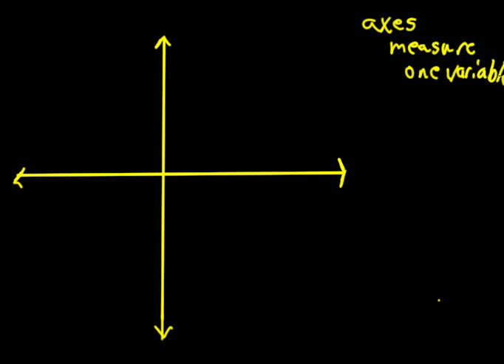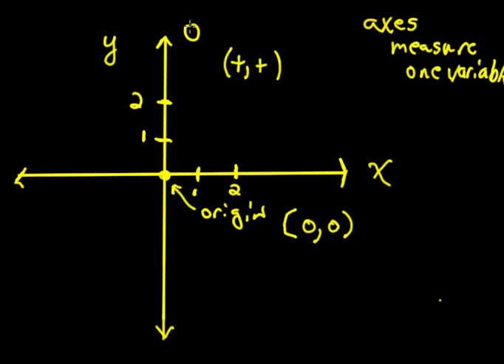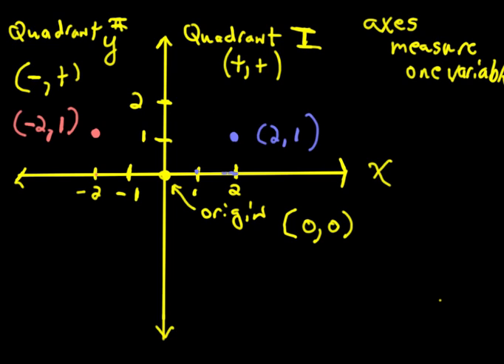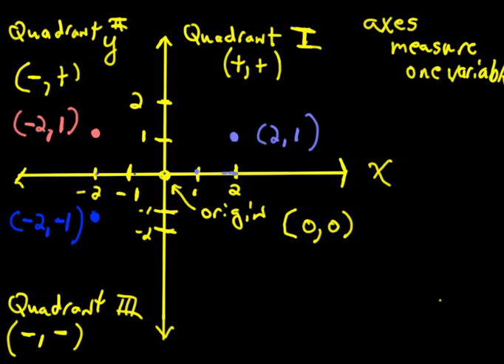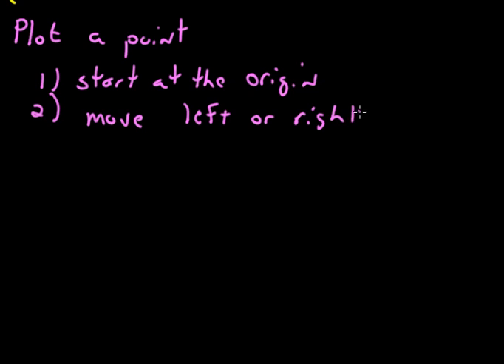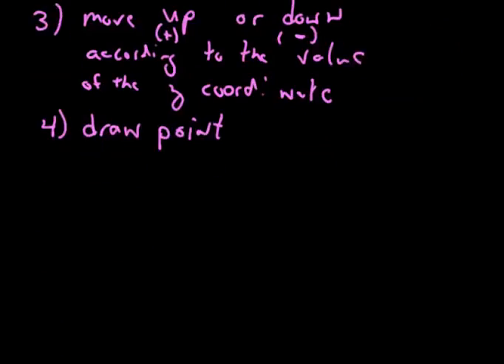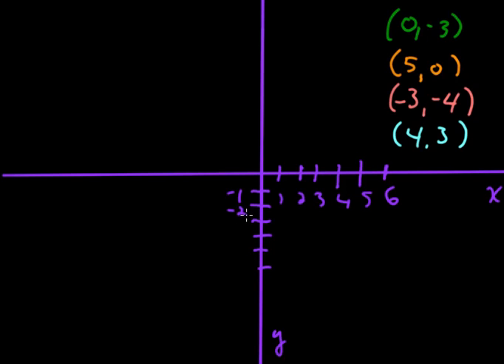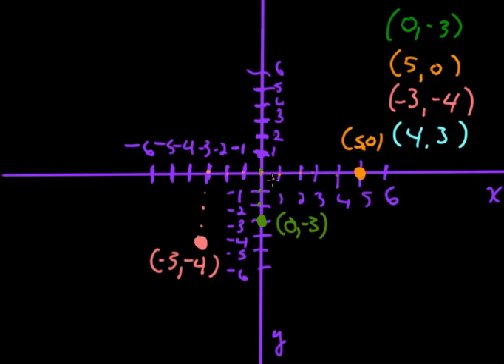6 2 1 Cart